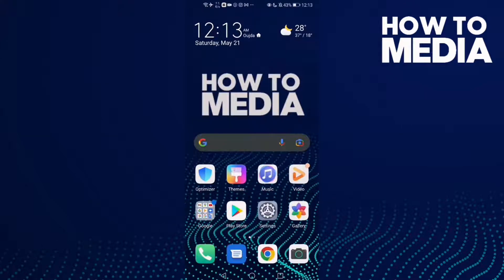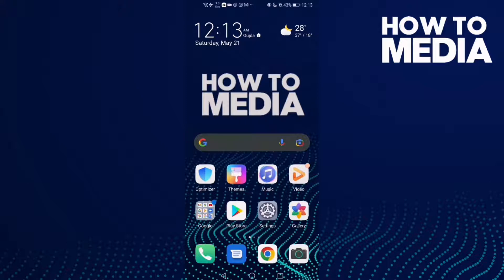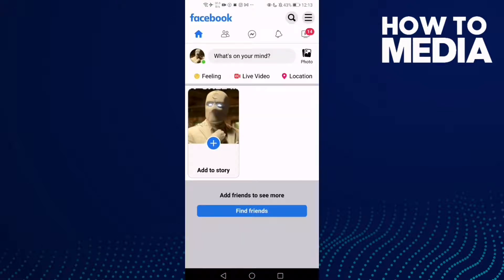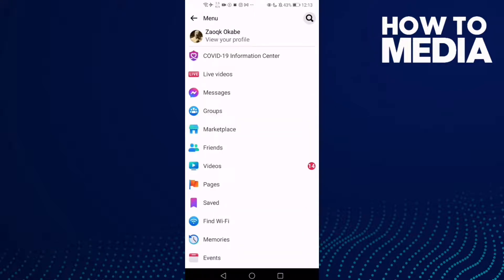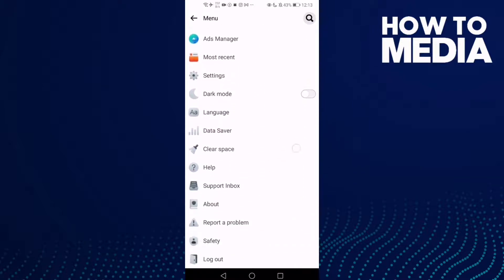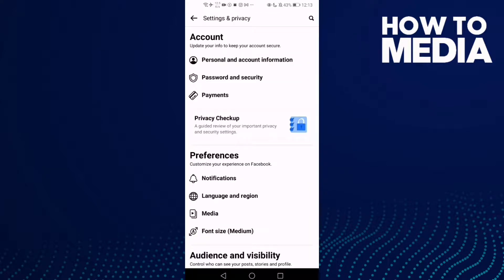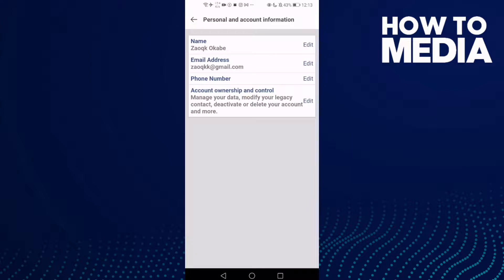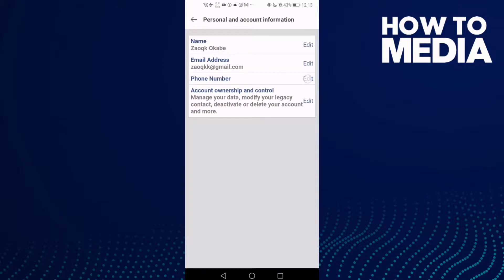How to Find Phone Number Settings on facebook Lite App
in this video we discuss :